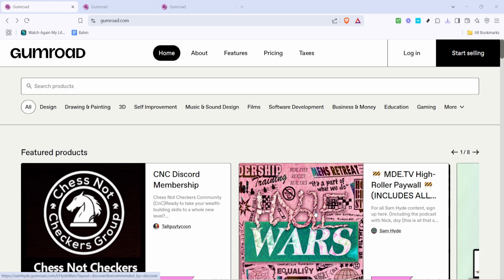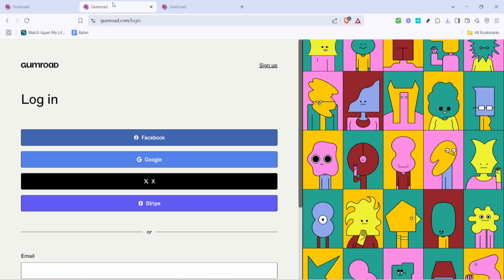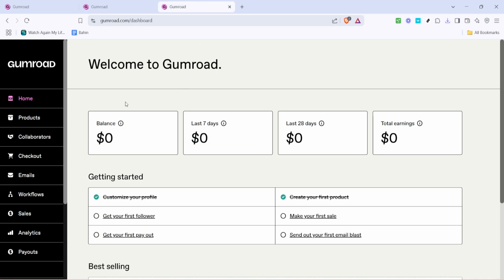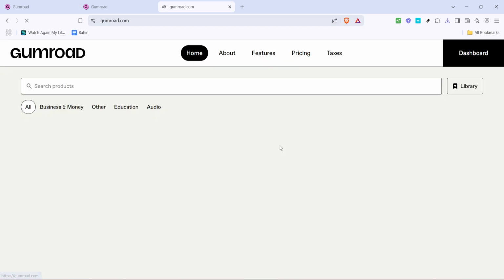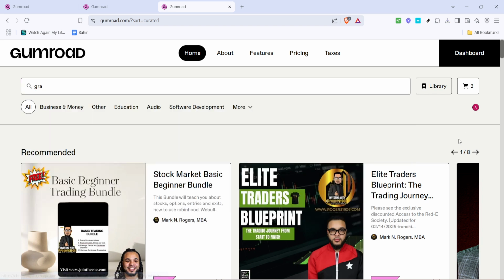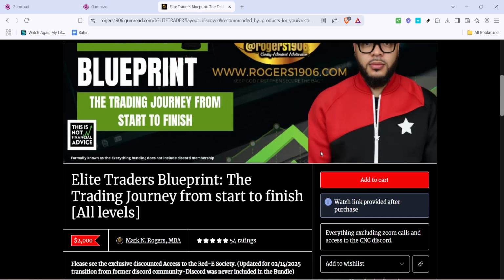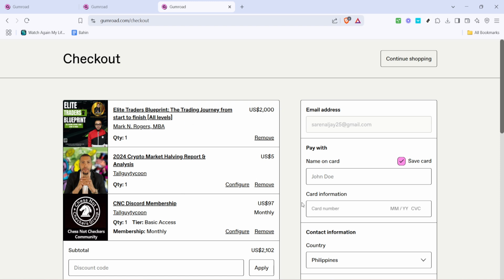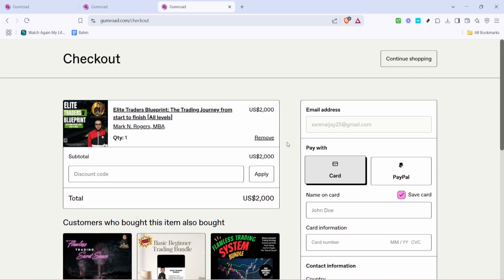How to Purchase From Gumroad (Full 2025 Guide)